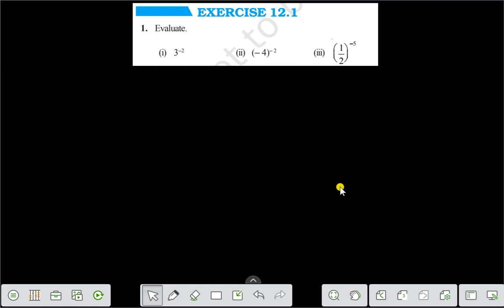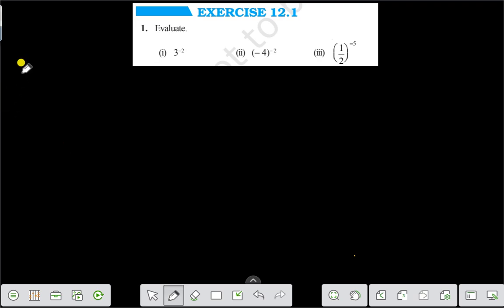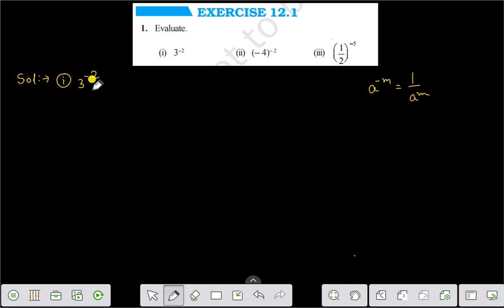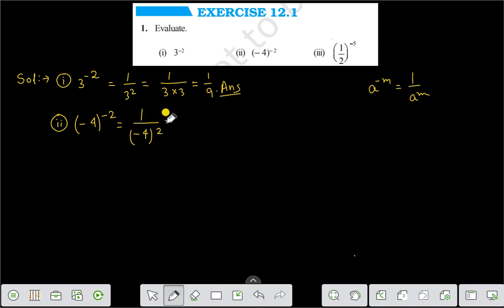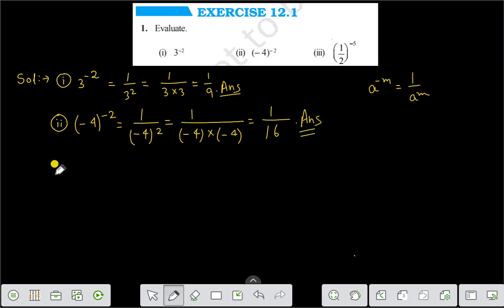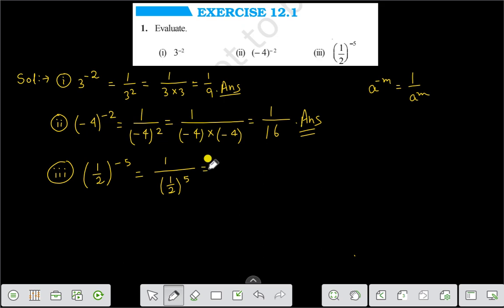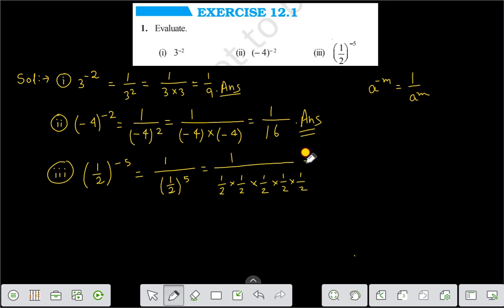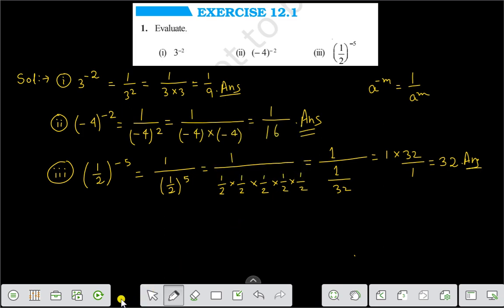EX- 12.1 ,Q.NO- 1 CHAPTER-12,CLASS-8,EXPONENTS AND POWERS,MATHS,NCERT,CBSE